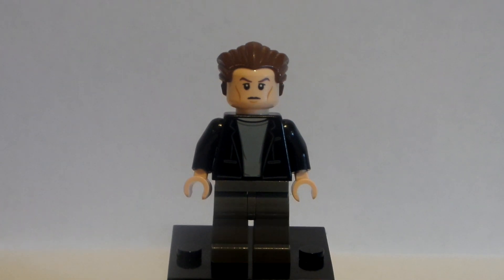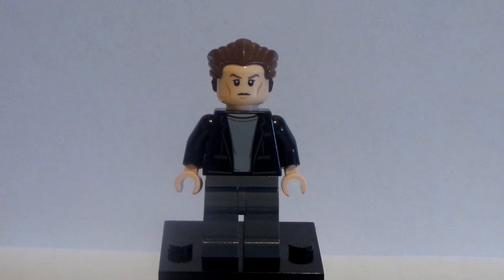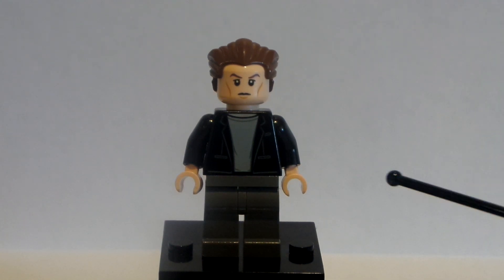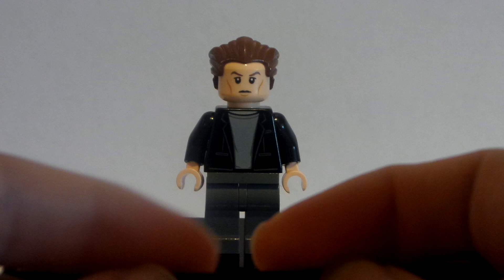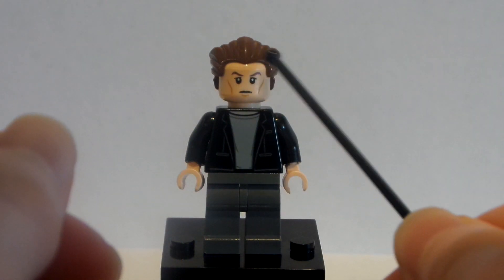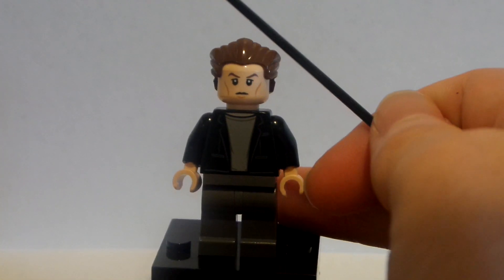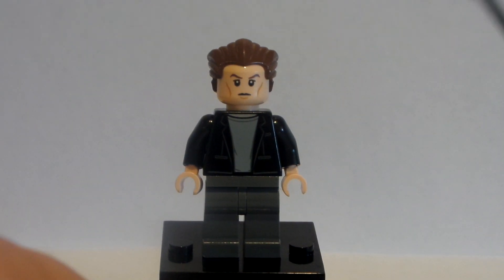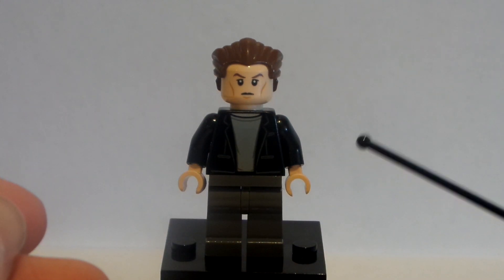How to make Khan - From my 12 Days of Christmas Stop Motion!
Hey guys! Today I'll be showing you how to make the my custom Khan from my Villain Pub Stop Motion video from Christmas!